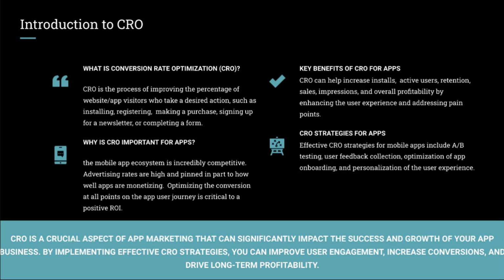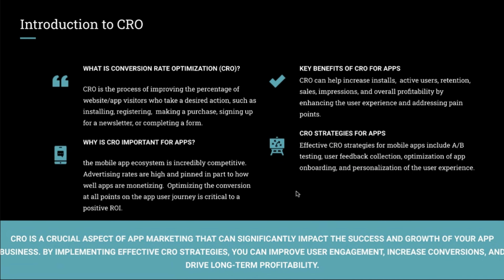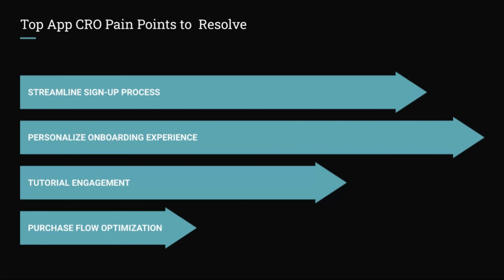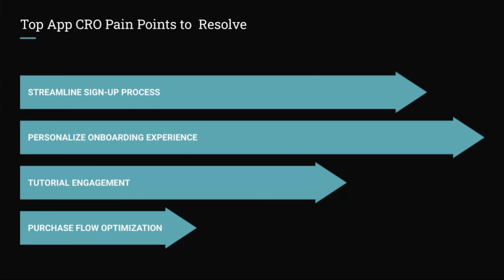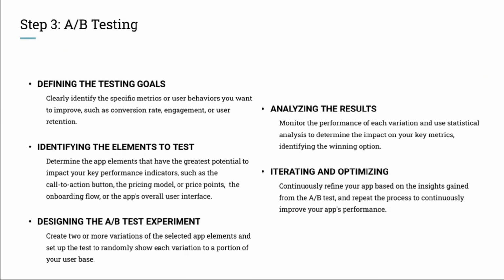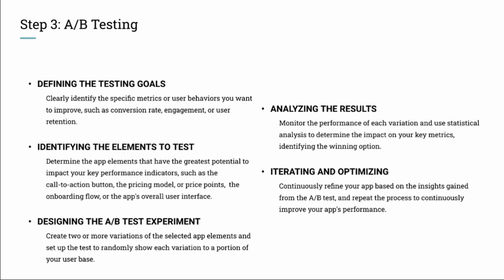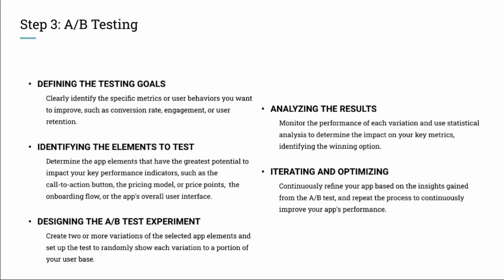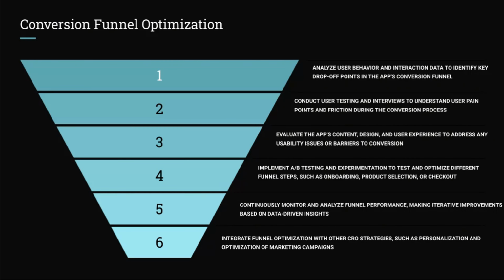Top CRO Strategies for Mobile Apps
This in-depth module explores the key touchpoints and strategies for optimizing conversions at every stage of the user journey. Led by James Ryan, a seasoned CRO expert, you’ll learn how to incrementally improve your app's performance and ROI through data-driven insights and actionable tactics.

In this course, you will:

✅ Understand and Enhance the User Funnel: Learn to analyze user behavior, identify high-friction points, and implement personalized solutions to improve retention and engagement throughout the user journey.

✅ Master Conversion Rate Optimization Techniques: Discover how to optimize app onboarding, registration flows, and purchase pages, using strategies like A/B testing, adaptive UI design, and dynamic content personalization.

✅ Leverage Feedback and Data for Continuous Improvement: Gain practical knowledge on gathering user insights through reviews, in-app surveys, and virtual focus groups to refine your app's UX and CRO efforts effectively.

Perfect for app founders, developers, and marketers, this module equips you with the tools and strategies to boost app conversions, monetize effectively, and maximize your marketing ROI.

and let us help you achieve exponential growth.

🎯 Don’t miss out on these expert insights that can transform your app’s performance!